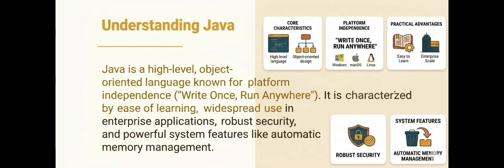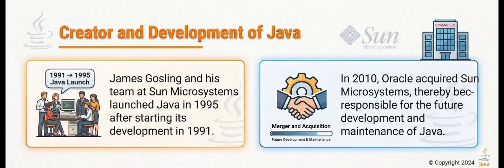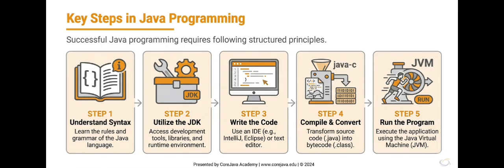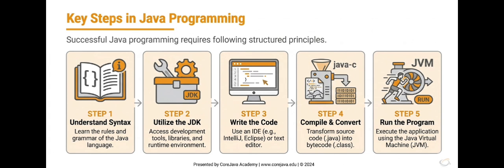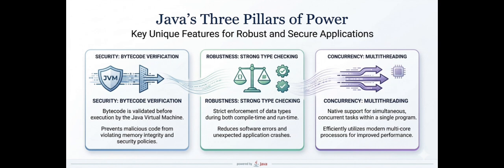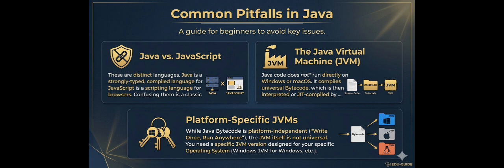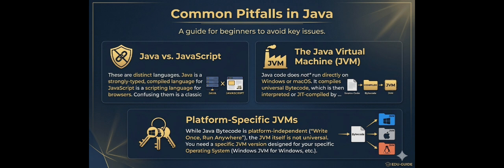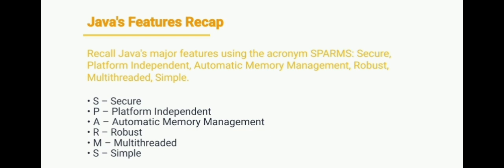Java Programming for Beginners: What is Java? (Features Explained in 5 Minutes).